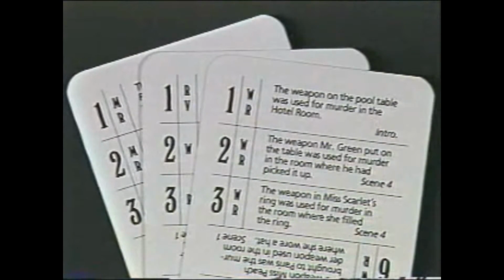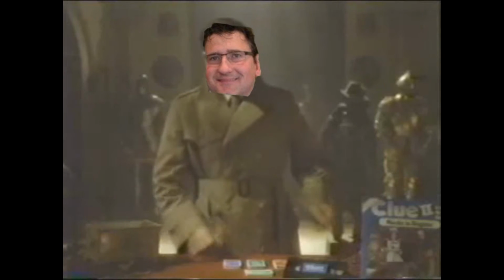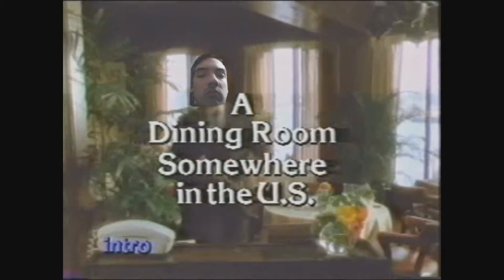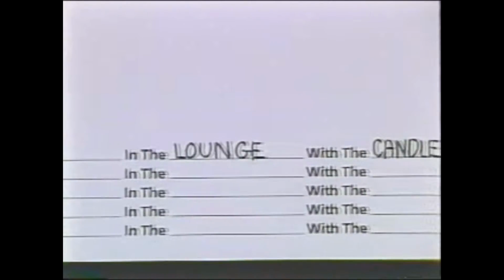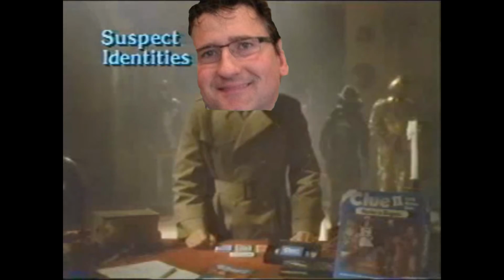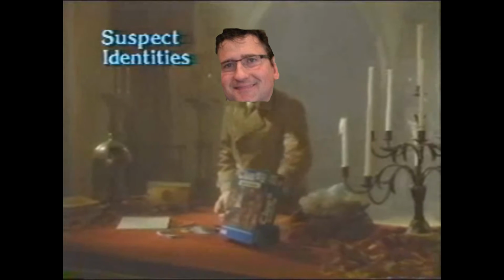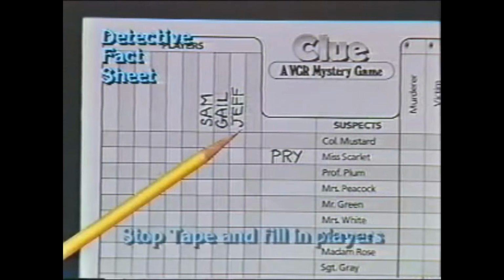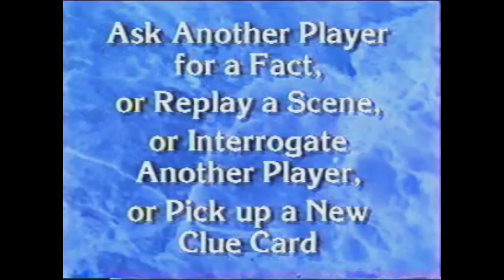Clue II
Part 2